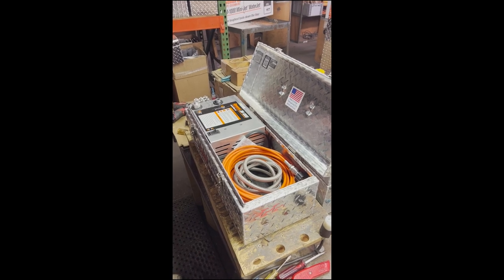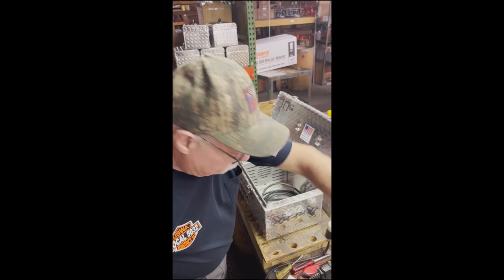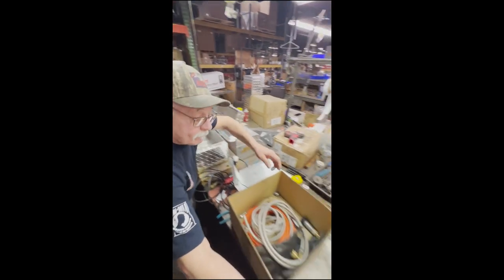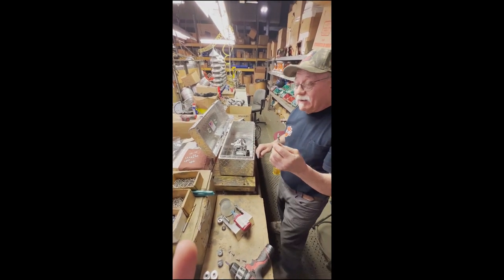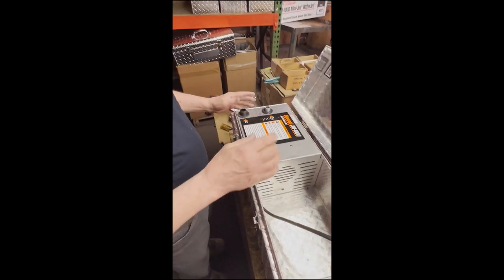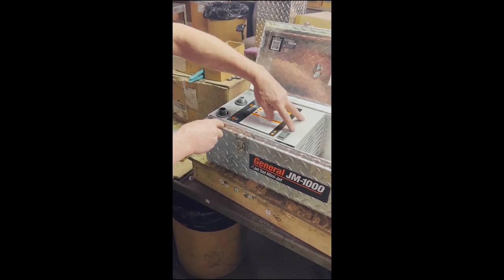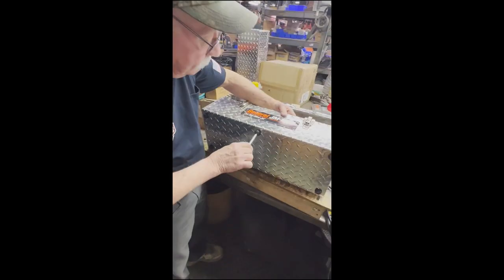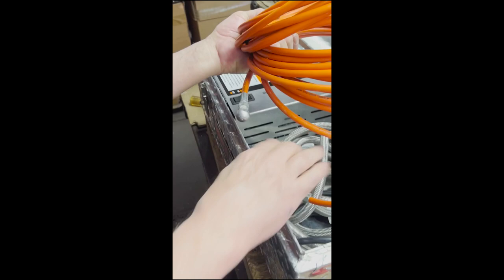How to Repair the JM-1000 Mini-Jet from General Pipe Cleaners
This video shows how to replace the pump and motor in General Pipe Cleaners JM-1000 Mini-Jet.

The lightweight, compact JM-1000 Mini-Jet gives you 1500 psi of cleaning power, yet weighs just 23 lbs. Clear grease, sand, and ice from 1-1/2″ to 3″ lines. The pump and motor assembly are safely contained in a rugged metal diamond plate case that can handle abuse in the field. The portable package takes little space in your truck – It’s only 24″ x 10-1/2″ x 11″.

Water jets use a stream of high-pressure water that hits the stoppage and flushes it away. The thrust of the nozzle drives the hose down the line and gives you wall to wall cleaning action.

Pulse helps the hose slide around tight bends and farther down the line. This is what separates General’s Jet-Set from ordinary pressure washers. It breaks the initial tension between the surface of the hose and the walls of the pipe, increasing cleaning power.

The JM-1000 Mini-Jet generates 1500 psi at 1.4 gpm, yet pulls only 13 amps. The pump and motor are enclosed in a metal housing and protected by a Ground Fault Circuit Interrupter.

A Water Sensor detects the moving water and automatically shuts off the motor if water isn’t flowing through the pump to protect the unit from damage.

Pound for pound and dollar for dollar, the Mini-Jet is a great (and small) investment.